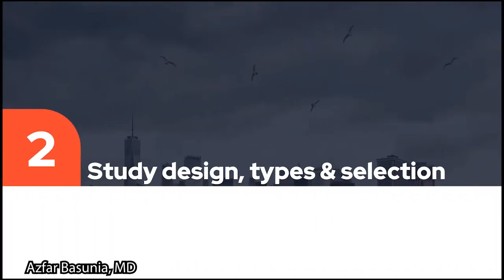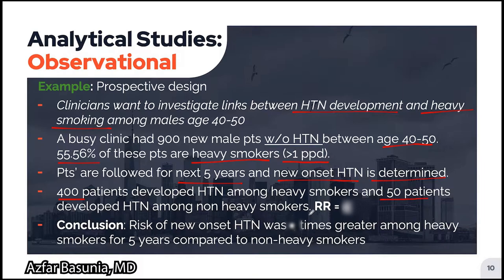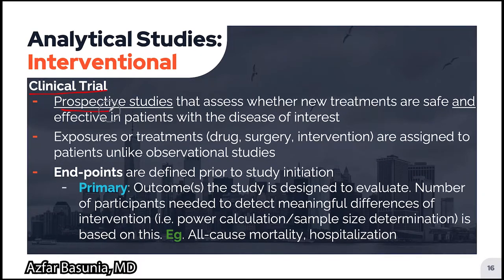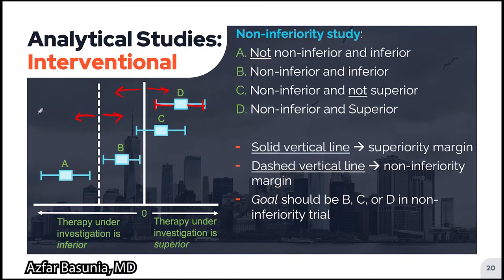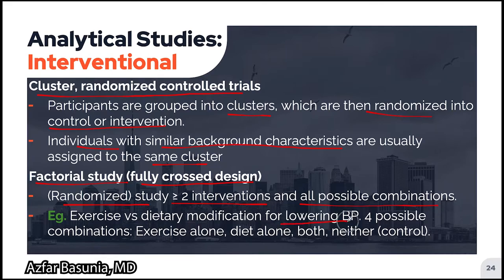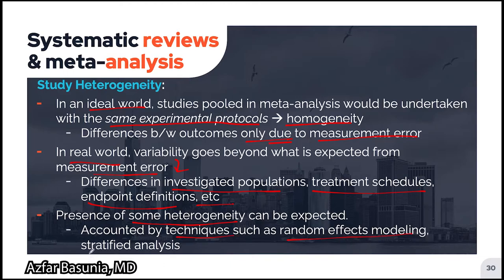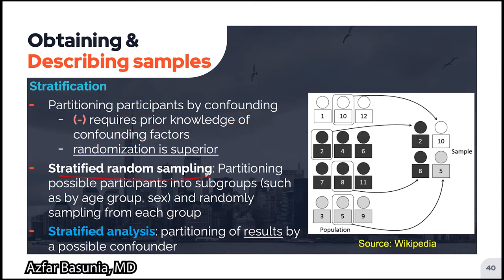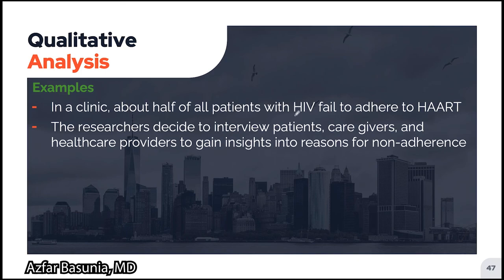** High Yield | (Part 2 of 7) USMLE Biostatistics & Epidemiology: A complete review | Step 1 2 3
In this video series, I broadly cover almost every Biostatistics and Epidemiology topic in the USMLE syllabus. Where relevant, I go through sample problems and describe a few nifty mnemonics!

Content:
** High Yield

Module 2: Study design, types and selection
00:00 Introduction
00:13 Descriptive studies
01:07 Cross-sectional study
02:20 Ecological study (including ecological fallacy)
03:05 ** Cohort study (including prospective vs retrospective design, Correction, RR = 6.4, not 4 on slides 10-11)
06:53 ** Case-control study
10:39 ** Clinical trials (including different types of endpoints)
12:41 ** Features of clinical trials (randomization, blinding, placebo vs non-inferiority)
14:12 ** Non-inferiority trial interpretation
18:45 ** Phases of trials
21:59 ** Crossover study
22:43 ** Meta-analysis (including publication bias)
23:43 Systematic reviews
25:30 Risk of bias
27:29 ** Forest plot
28:54 ** Obtaining and describing samples (including matching, randomization, stratification)
32:21 **Methods to handle non-compliance (including loss to follow-up, attrition bias, per-protocol-treatment analysis, intention-to-treat analysis)
36:33 Qualitative analysis

Correction:
An astute viewer pointed out:
RR = 6.4, not 4
4:59 Video slides 10-11